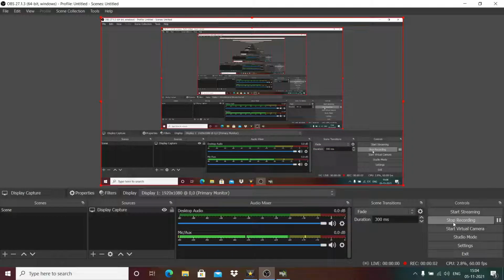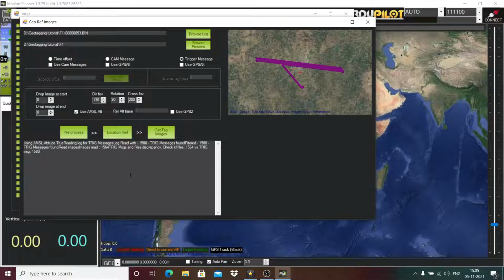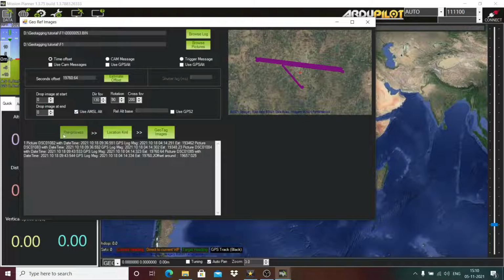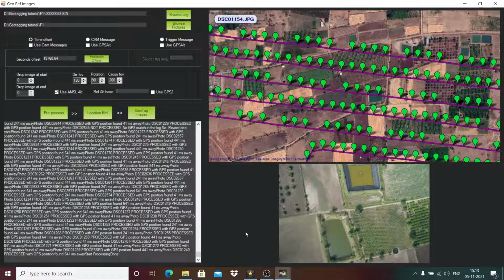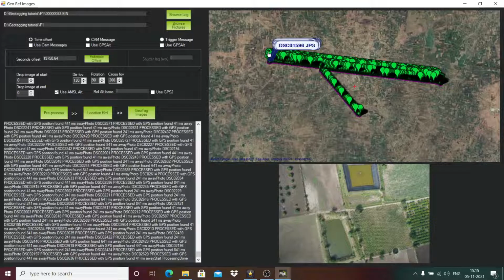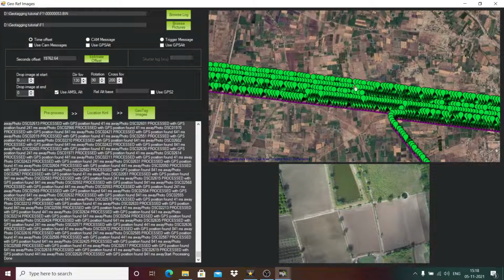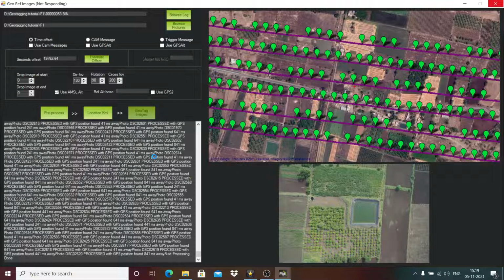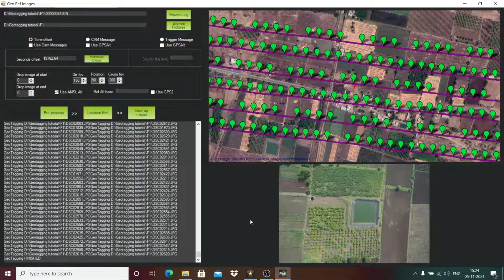Time based Image Geotagging in Mission Planner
This is my understanding on Geotagging using time based method. Feel free to correct me in the comments below.